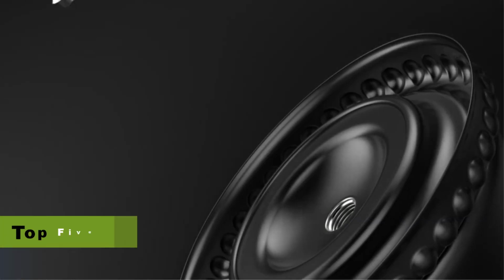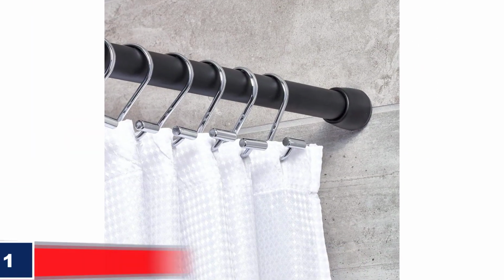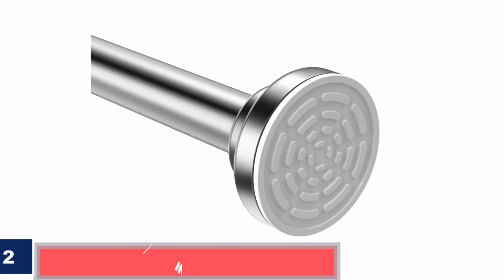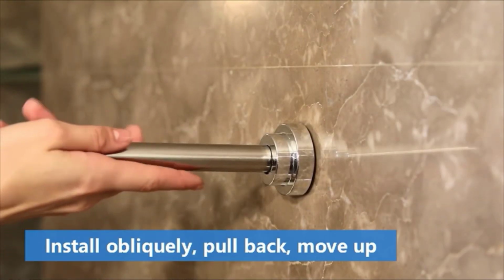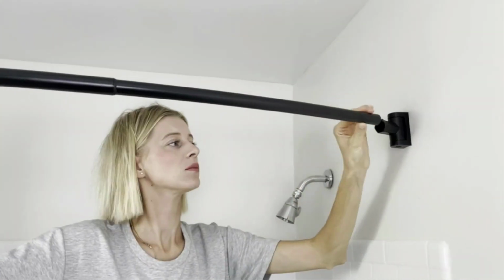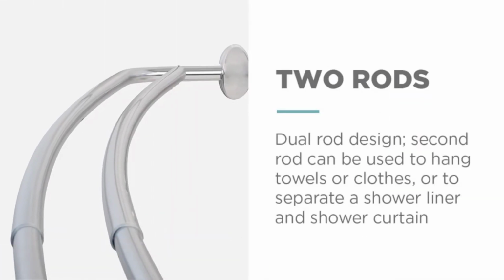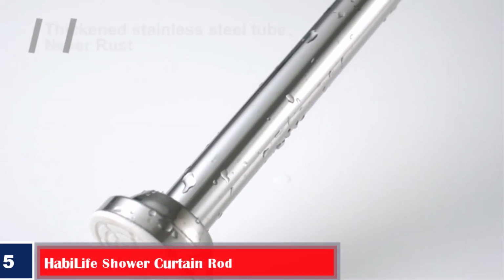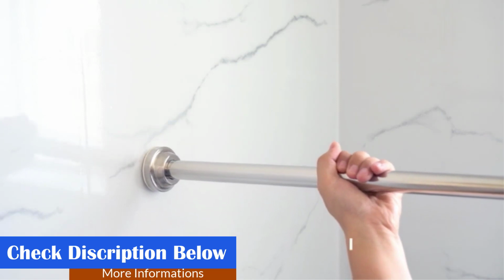Break-Free Zone: Top 5 Shower Curtain Rods That Never Fail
Top 5 Best Shower Curtain Rods Reviews That Stay Strong

The Best Shower Curtain Rods That Stay Strong.

Whether you have a bathtub or a shower area, water dripping and spreading to the whole bathroom can be cumbersome to dry and clean. So, here’s our list of the best shower curtain rods to help you keep your bathroom clean.

Shower curtains can help limit the splash and spread of water when you’re taking a bath. Shower curtain rods allow you to hang a curtain easily without drilling holes in the wall. They should be strong enough to carry the weight of the curtain.

With various sizes and designs available, choosing the right shower curtain rod may be challenging.

So, go through the listed products and features to make an informed choice.

  Number 1.  Best Rust-Resistant: IDesign Cameo Adjustable Curtain Rod.

Here’s a versatile and functional curtain rod that is perfect for use in bathrooms, shower stalls, and bathtubs. The matte black color matches well with almost any color scheme and decor style. T

Quick and easy installation.
Coated, non-slip rubber feet.
Durable and stylish.
Rust-resistant steel construction.

What We Don't Like:-
Some might find the weight of this curtain rod a bit light.

  Number 2.  Best Non-Corrosive: Teeck Shower Curtain Rod.

Stylish, versatile, and durable, this curtain rod ticks all the right boxes. Made from premium stainless steel and featuring a subtle silver color, this curtain rod has an adjustable length of 50-91 inches.

Built-in high-pressure spring to prevent slipping.
Silicone non-slip chassis.
Weight capacity of up to 22 lbs.
Non-corrosive and easy to clean.

Some might find the center of the rod is prone to a slight bend.

 Number 3.  Best Easy Installation: PrettyHome Adjustable Curved Shower Curtain Rod.

If you’re looking for the ideal shower rod for your curved shower space or your stylish rounded bathtub, your search ends here.

Adjustable from 38-72 inches.
Easy installation.
Durable and long-lasting.
Rust-resistant.

Some might find the finish of this shower rod a bit shiny.

 Number 4.  Best Lightweight: Zenna Home Double Curved Shower Rod.

Here’s an innovative design that comes with two curved rods — one for your shower curtain, and the other to hang your towels, clothes, and other items at your convenience.

Rust-proof, with a lifetime guarantee.
Easy to install.
Long-lasting and durable.
Adjustable from 45-72 inches.

Some might find that the caps covering the mounting brackets are a bit flimsy.

  Number 5.  Best Functional: HabiLife Shower Curtain Rod.

This attractive and reliable shower curtain rod is made of stainless steel and features constant tension technology to eliminate damaged bathroom walls while keeping your bathroom space both functional and aesthetically pleasing.

Can hold up to 20 lbs of weight.
Adjustable length.
Rust-resistant.

Some might find that the finish is not very polished.